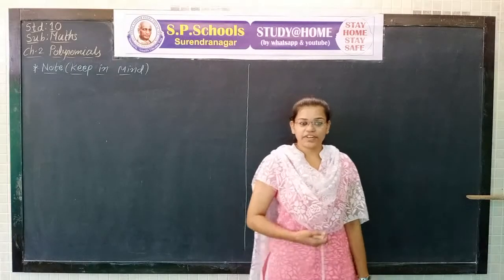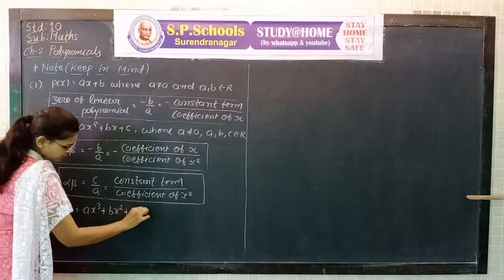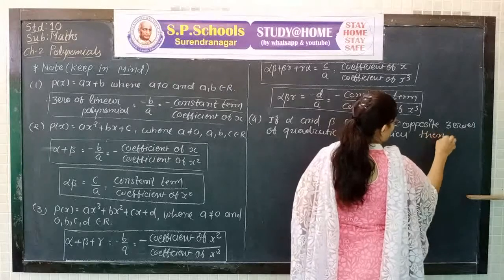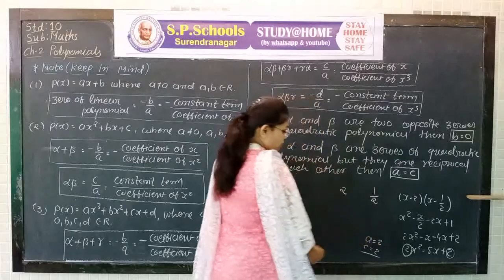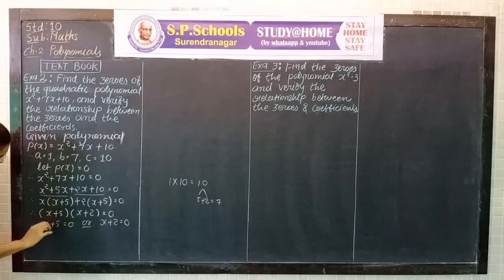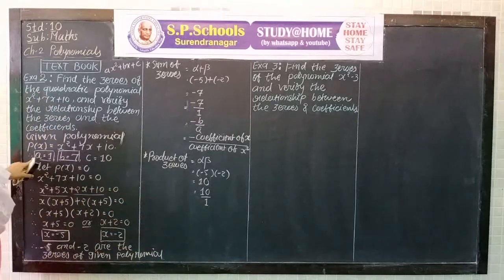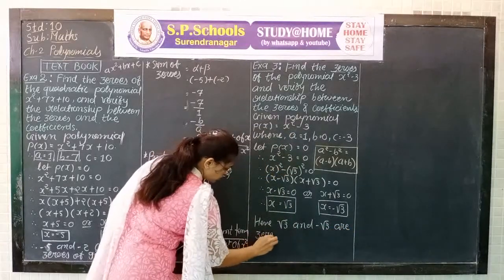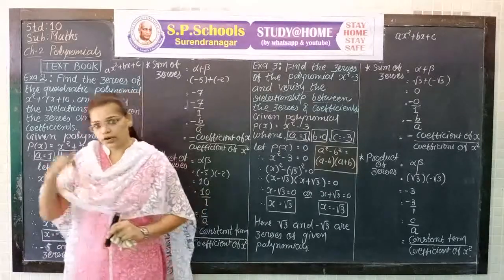STD 10 CBSE | MATHS LEC 17 | S P SCHOOL SURENDRANAGAR